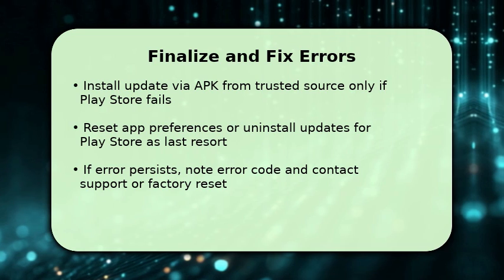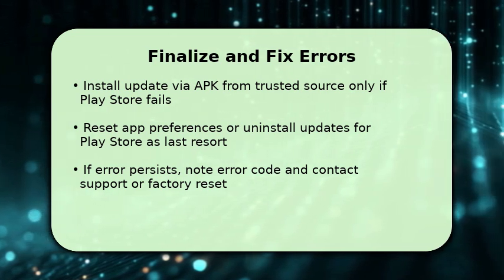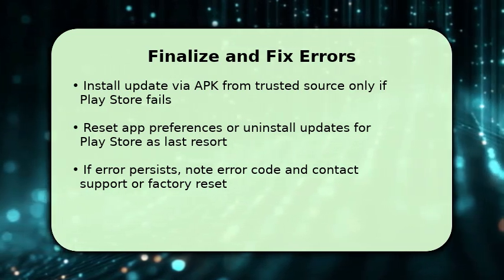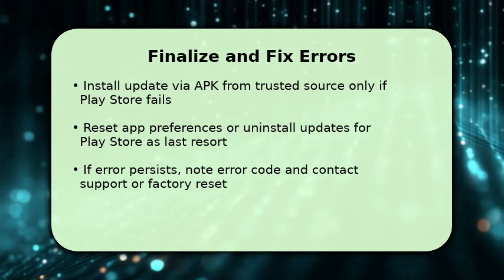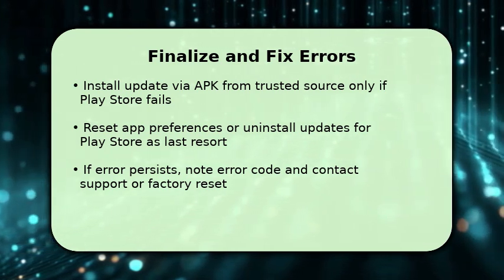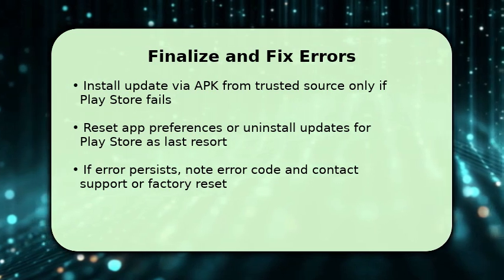How to Fix Cannot Update App Android - Step by Step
Discover the step-by-step guide to resolving 'cannot update app' errors on Android. This video will walk you through troubleshooting common issues, ensuring your device is ready for updates and how to manually install an APK if necessary.